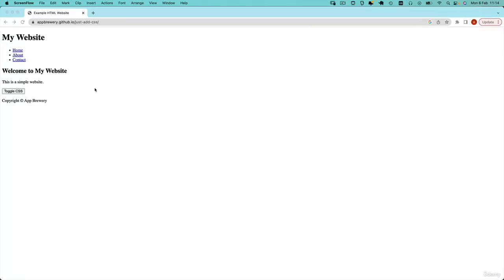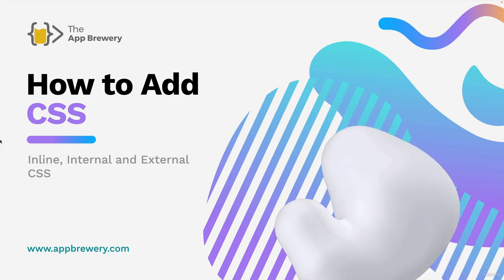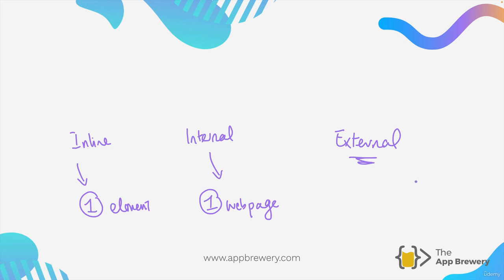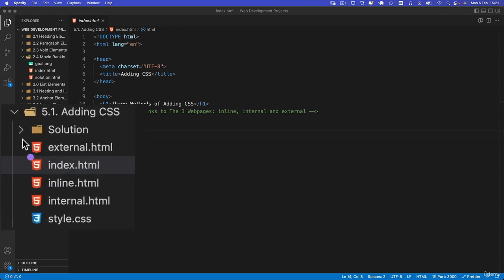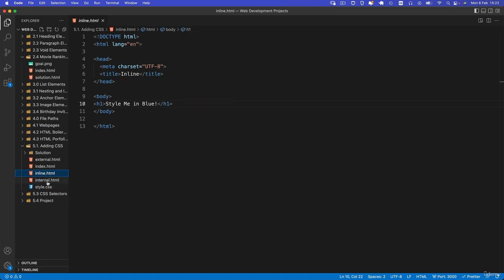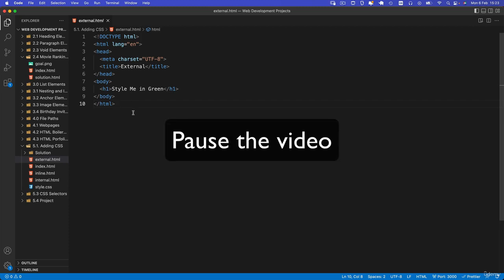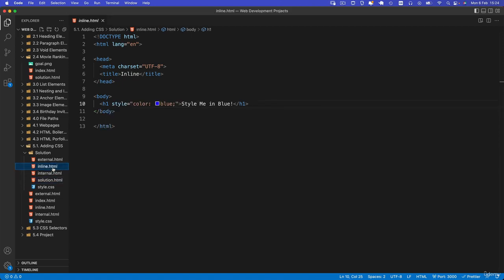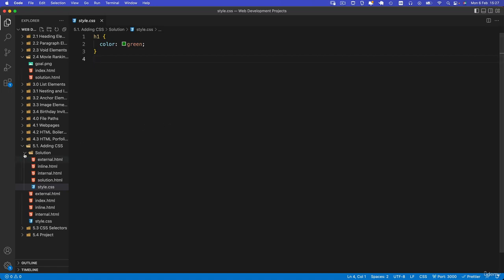05 - 002 - How to add CSS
05 - 002 - How to add CSS